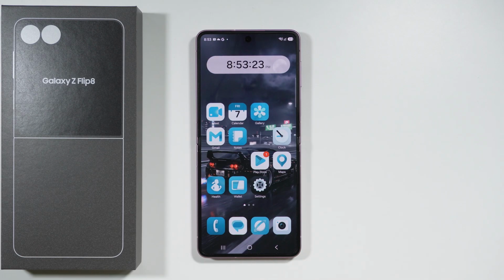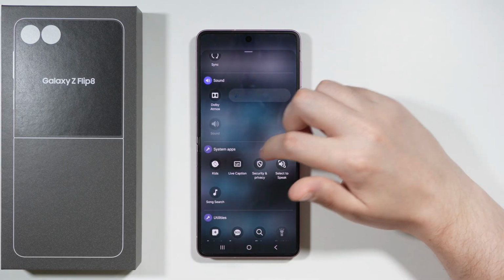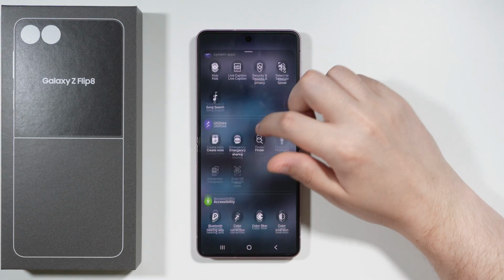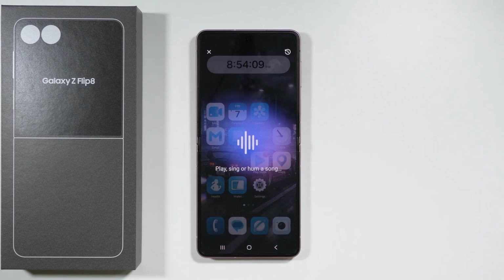Samsung Galaxy Z Flip 8: How to Search Songs (Recognize Music Feature)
In this video, I'll show you how to use the Samsung Galaxy Z Flip 8's music recognition feature to search for songs effortlessly. This handy tool lets you identify and discover music playing around you in just a few taps. Follow along as I guide you through the steps to activate and use this feature, making it easier than ever to find your favorite tunes!